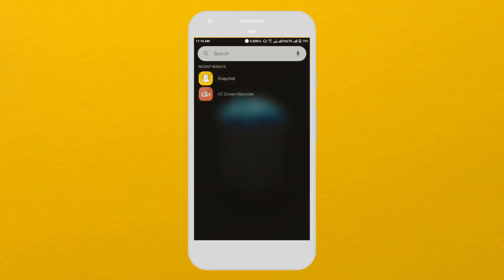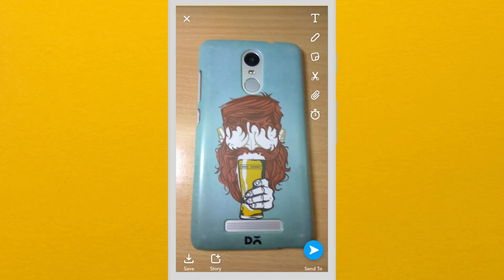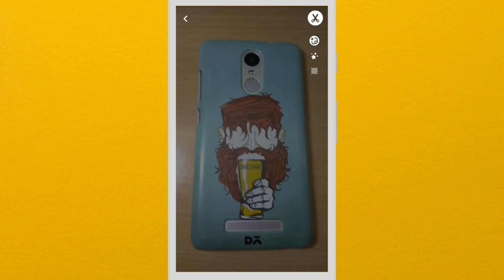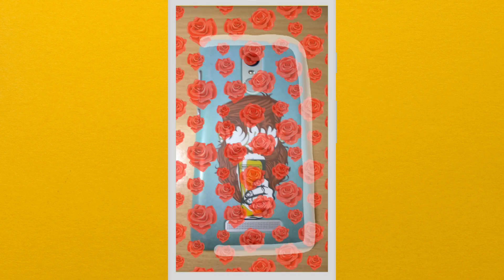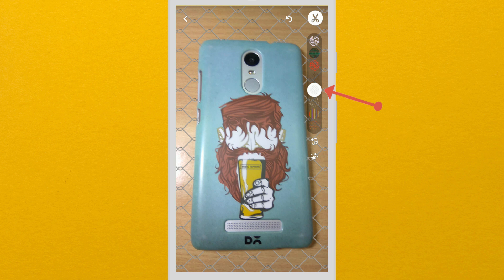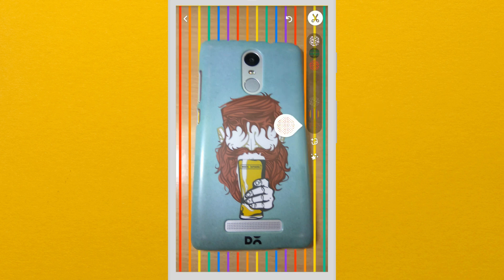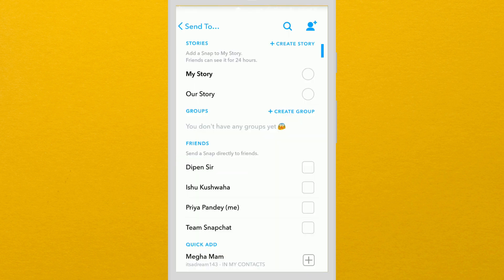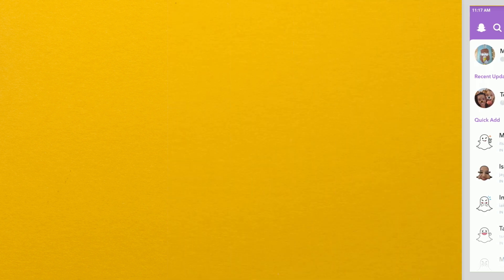How To Add Backdrops On Snaps, In Snapchat - Latest Update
To do this first of all update your Snapchat
now open it and click a picture, editing page will open, here select this scissor icon .again,a new window will open . tap on this backdrop icon, now you have to outline the object.
great you can also change the backdrops from here ,right now there's 8 different design is available.when you are done press back button and just send your snap to your friend or add it to your story.